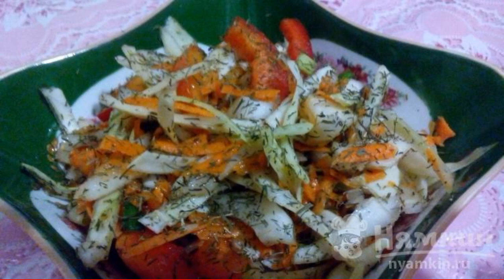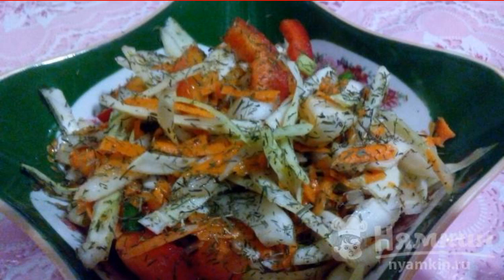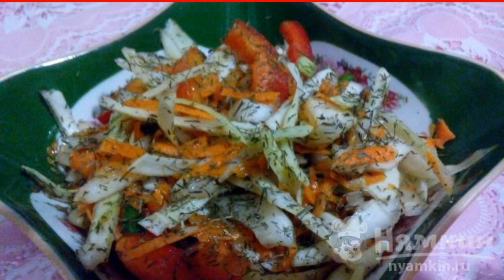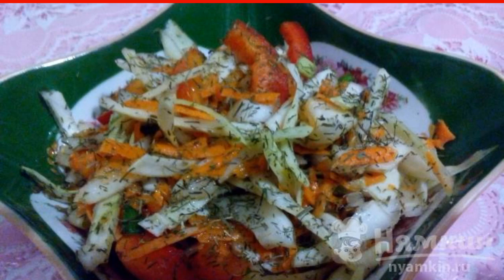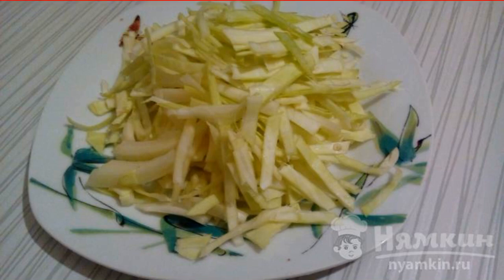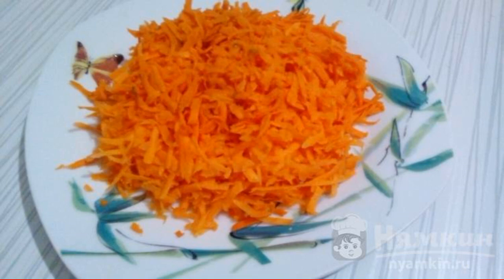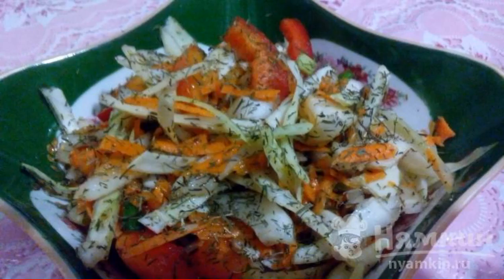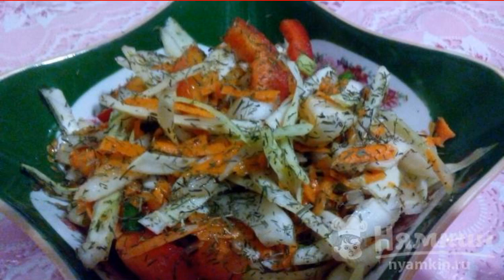Cabbage, carrot, apple and sweet pepper salad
A salad of cabbage, carrots, apples and sweet peppers turns out to be quite juicy and crispy. Combinations of products are selected so that it does not seem bland or sour. All the ingredients complement each other, and most importantly are very useful. Suitable for healthy eating.

Ingredients:
white cabbage - 300 g,apples - 2 pcs,
carrots - 2 pcs, sweet red pepper - 1 pc,
vegetable oil - 4 tbsp.l., parsley - to taste,
sugar - 0.5 tsp., salt - to taste,